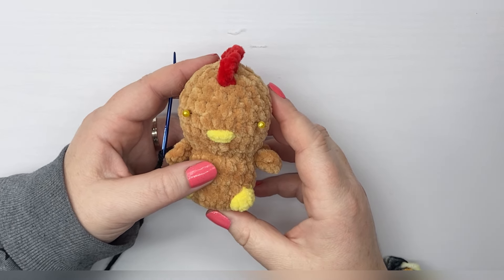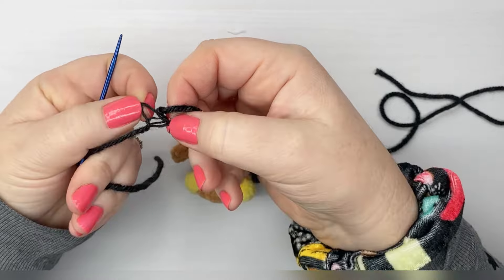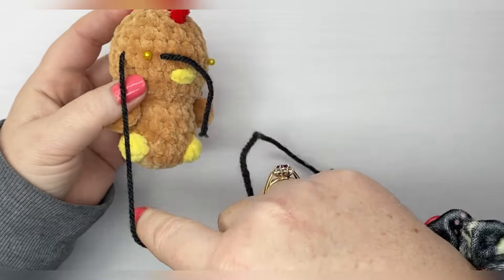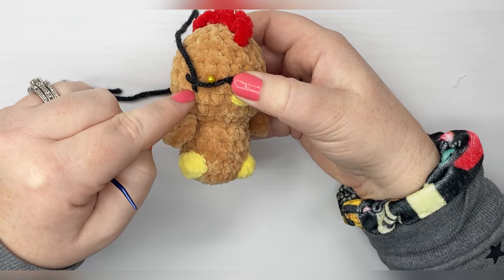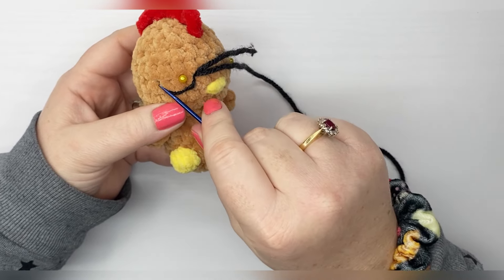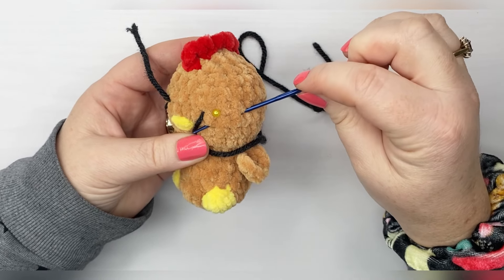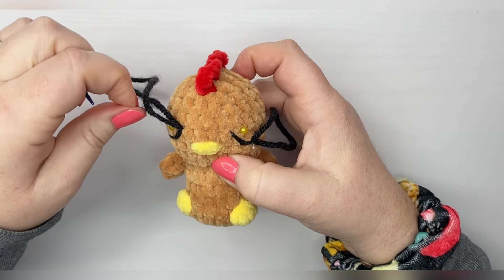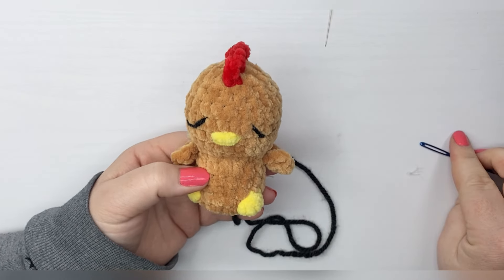How to Embroider Sleepy Eyes onto Your Next Amigurumi Project / Crochet Tips & Techniques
This video shows how to Embroider Sleepy Eyes onto your next crochet project.  Use this quick and easy technique in place of using Safety Eyes.

This technique is demonstrated using the Jelly Bean Chicken crochet pattern.  Find the pattern shown in this video here:  Coming Soon!

Check back regularly for more videos with tips and tricks for crocheting and amigurumi.

CROCHET HOOK:
5.0 mm (H), Clover Amour Hook

YARN:
Bulky Weight Yarn (5) - Hobbii Honey Bunny
Worsted Weight Yarn (4) - Found in stash

Amazon Canada
Amazon USA

Love this stitch tutorial?!

Or join our email list!

Have you made a Darling Maple Designs pattern? I’d love to see your beautiful work! Please tag my business page (Darling Maple Designs) or use the hashtag

Happy Crocheting!
Sara